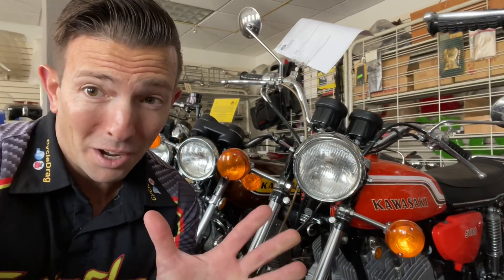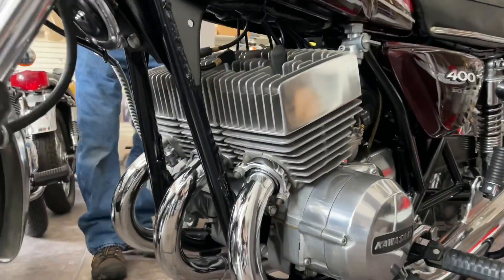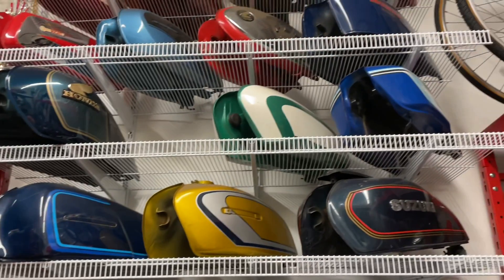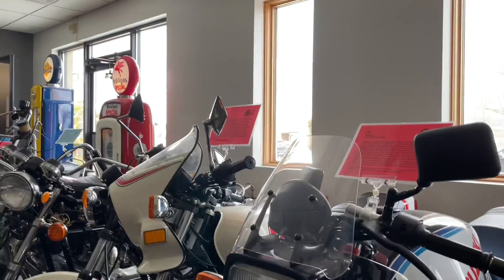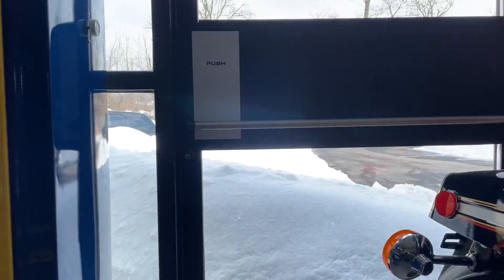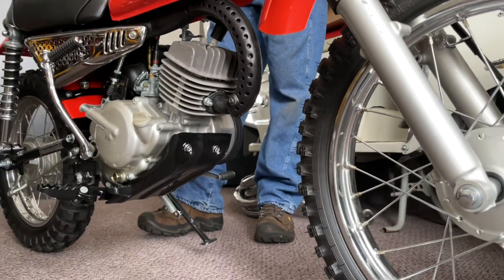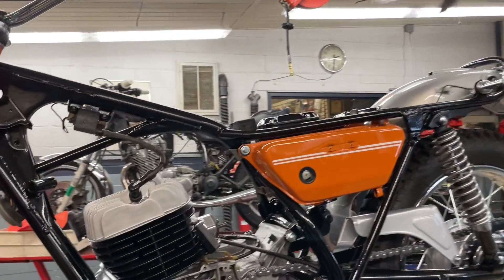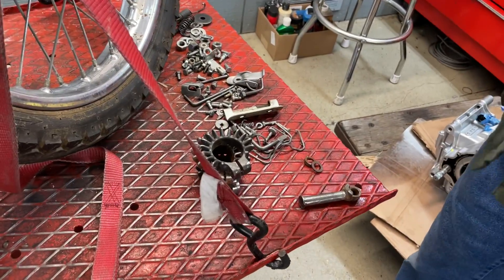MOTORCYCLE RESTORATION at it's FINEST!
If you have ever thought of attempting a motorcycle full restoration, or even making your motorcycle look at lot better, this video from Ken’s Cycle Repair in Reading, Pa. is a must watch as we get secrets and inside information on how he’s restored hundreds of two strokes, superbikes, Harleys, old Soviets and more.  This motorcycle restoration full episode includes of tour of Ken’s collection and a look into his shop where he shows how he restores motorcycle engines with his vapor blaster, how he gets the hardware zinc coated, instead of spending a fortune on new OEM bolts, how he locates the hard to find old parts and how much time it really takes to do a period correct restoration. We see his restored Kawasaki KZ 1000, Honda CB, Suzuki GS, vintage Trailmaster and other mini bikes, dirt bikes and a whole lot more. He even shows us his massive motorcycle parts collection and at the end of the video we met you know how you can purchase them or get a hold of Ken for a full restoration. He also shows us his Hot Rods in the back, his favorite motorcycle and tells us about how he would ride to California and back. Enjoy a look at some amazing restorations and a very impressive motorcycle shop. Enjoy!